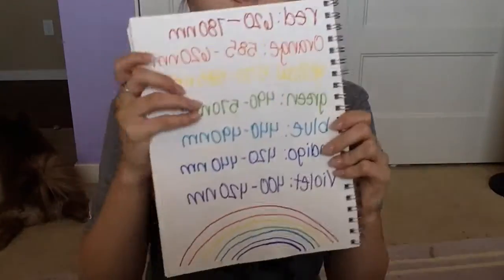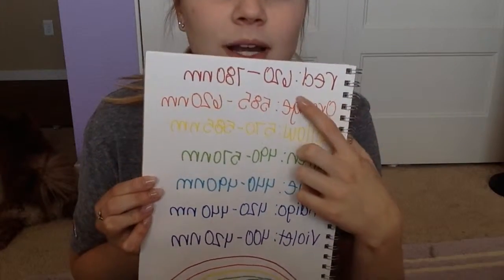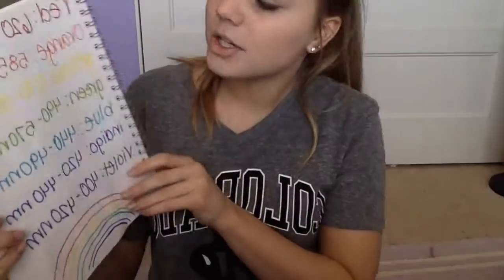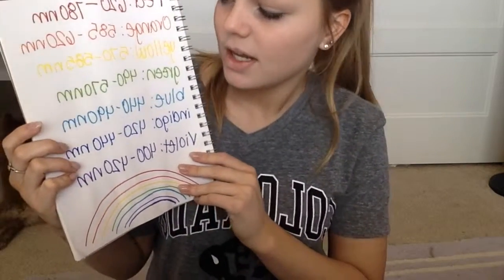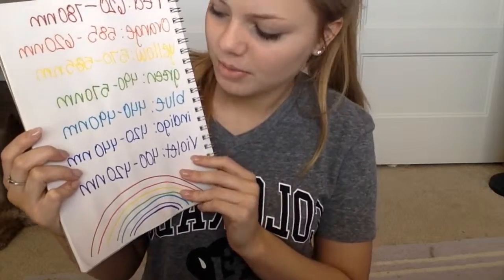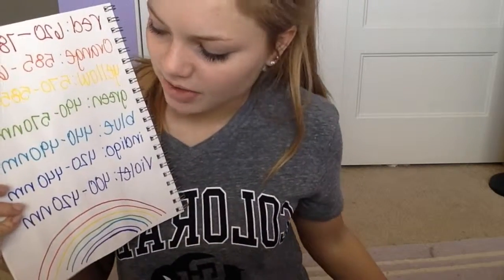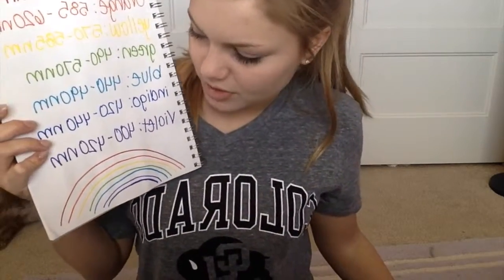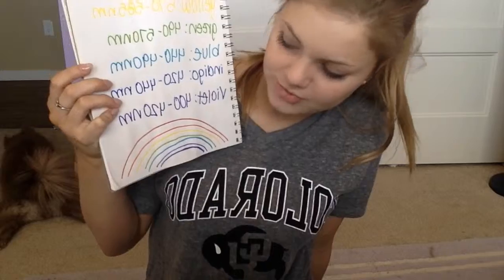Chemistry of Kaleidoscopes